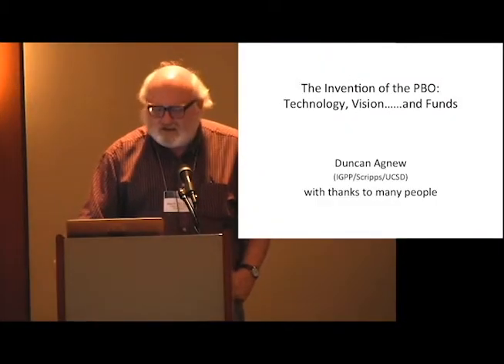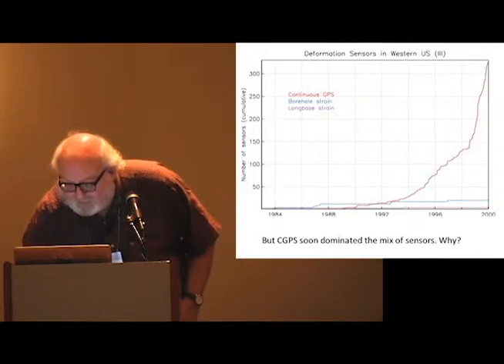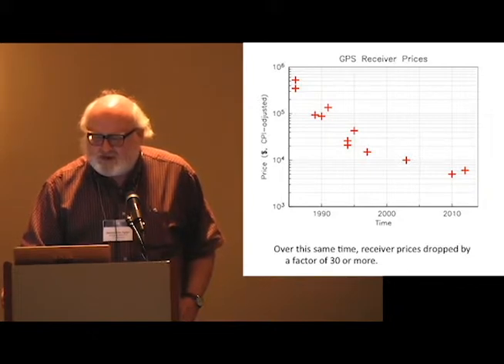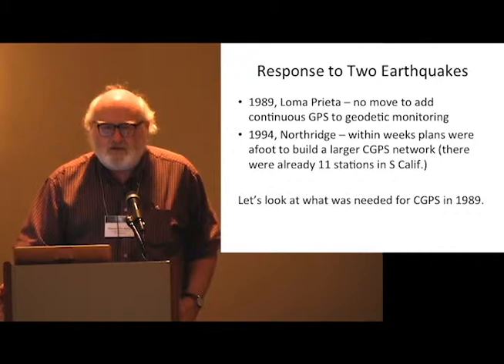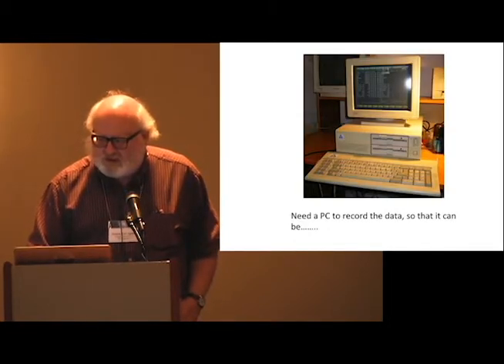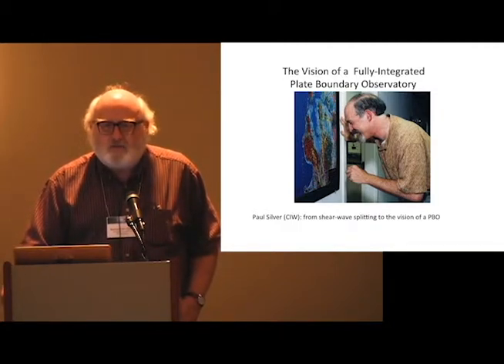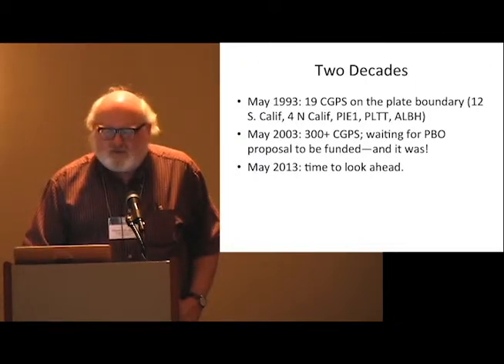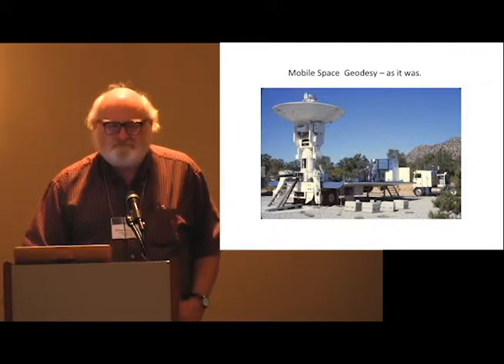EarthScope National Meeting 2013--Duncan Agnew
The 2013 EarthScope National Meeting was held in Raleigh, North Carolina at the Raleigh Convention Center.  The goal of this meeting was to celebrate EarthScope's successes, share new and exciting EarthScope Science, discuss EarthScope's forward trajectory, and start planning for the Next Big Thing. Duncan Agnew gave a presentation on Monday May 13th titled "The invention of the PBO: Technology, Vision...and Funds."